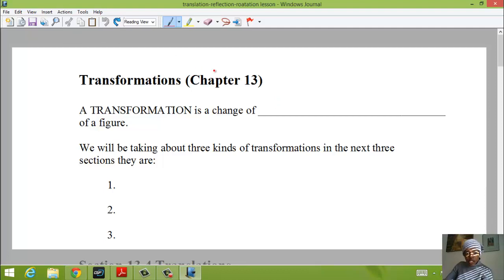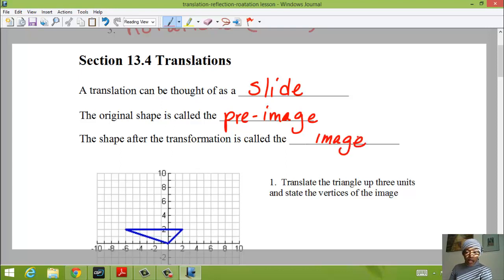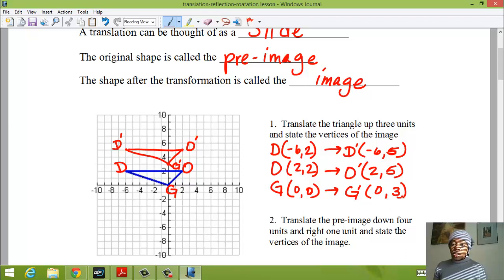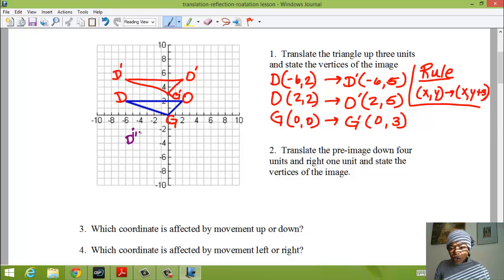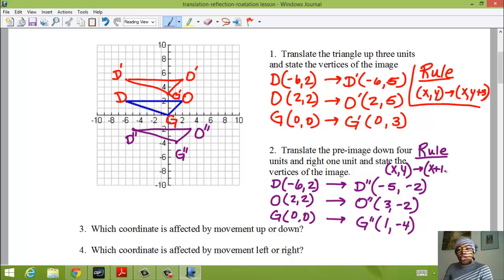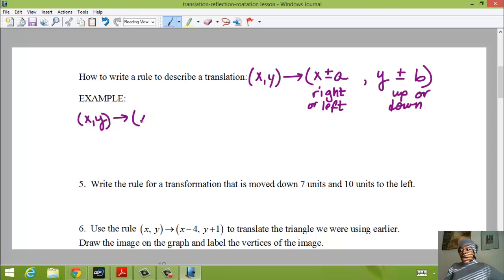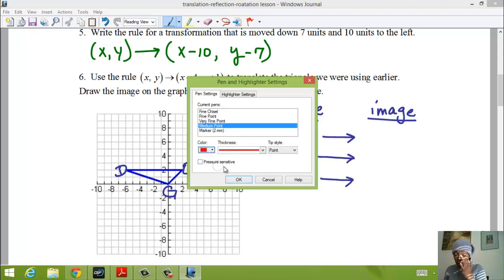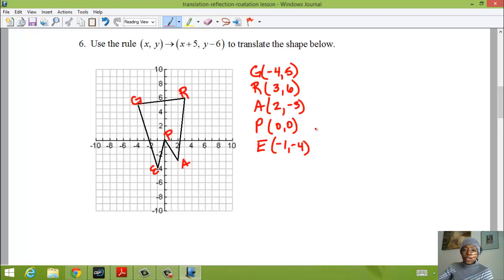13.4 Translations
Translations